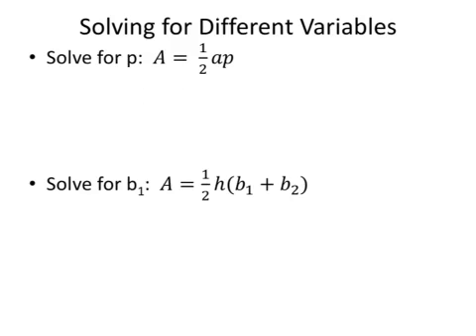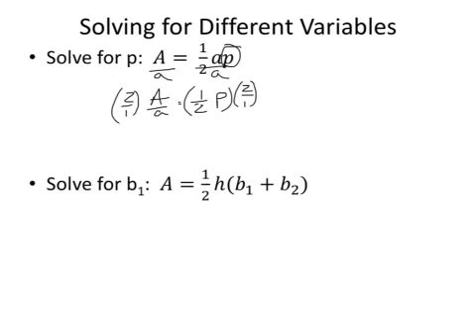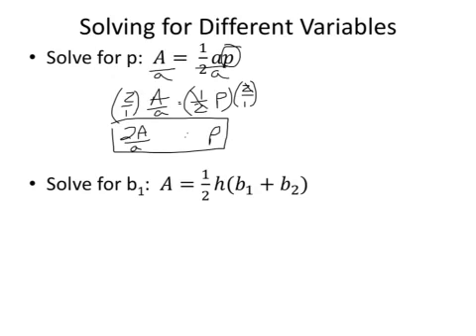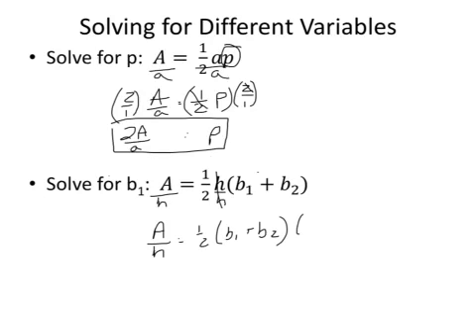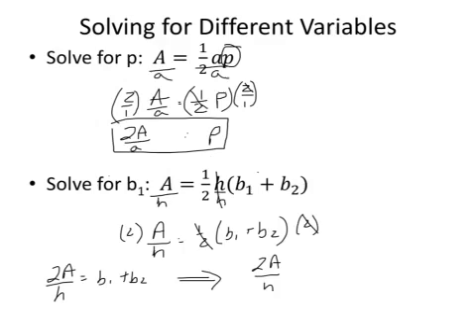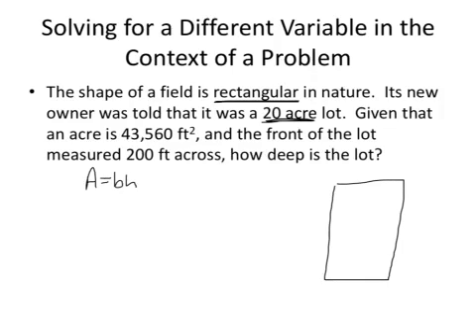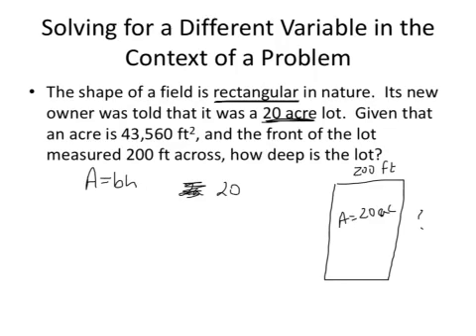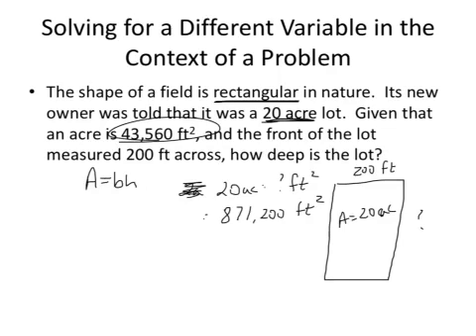Literal Equations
Algebra Review